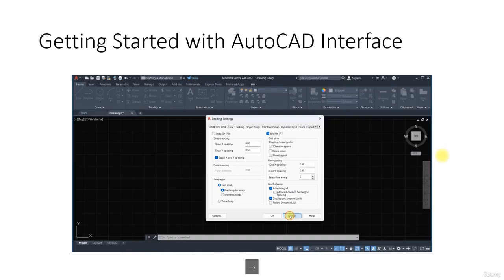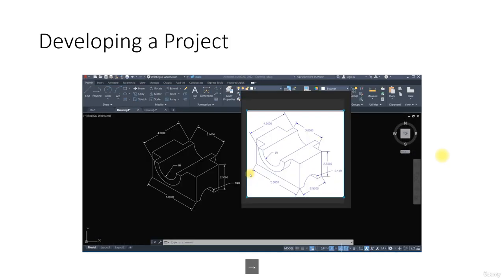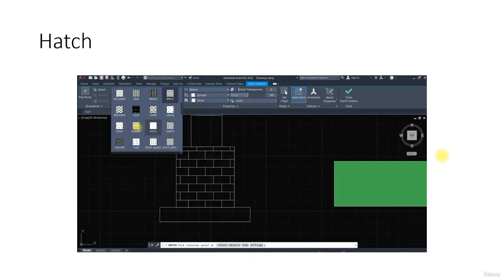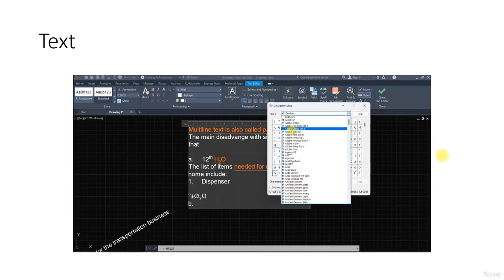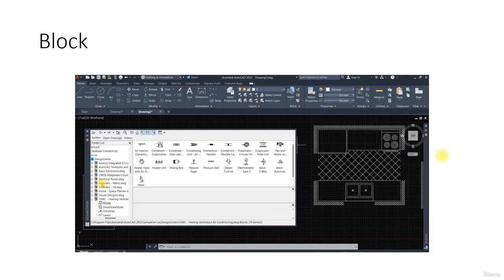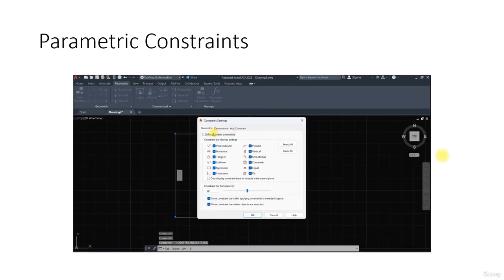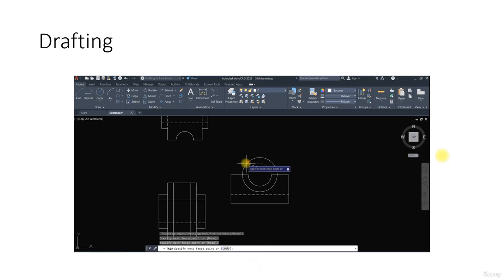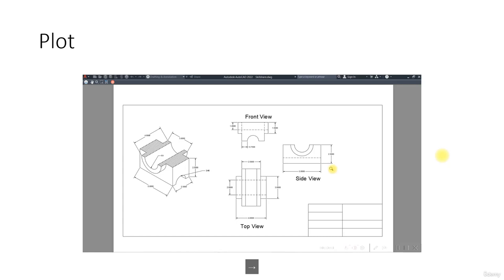1 Introduction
Autocad EDU